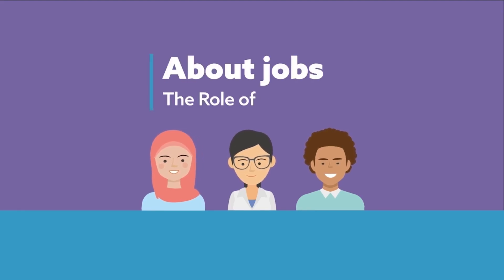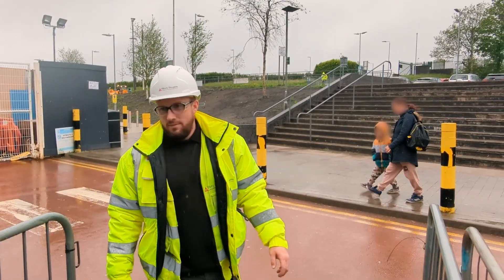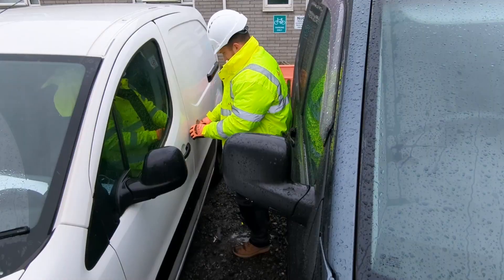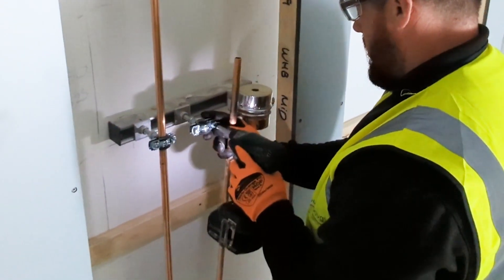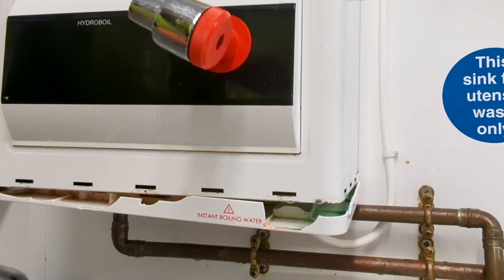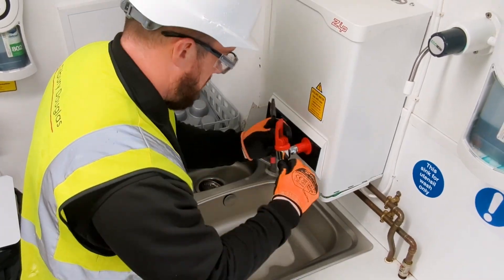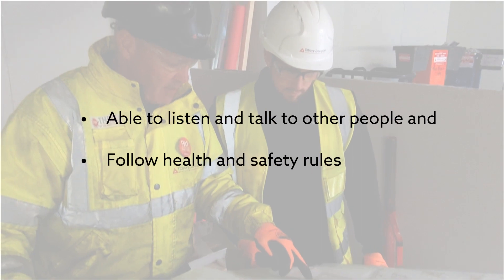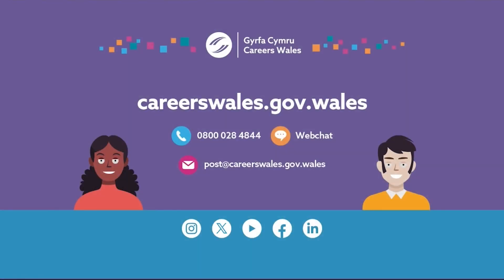Role of a Plumber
Watch the video to find out some of a things a plumber does.